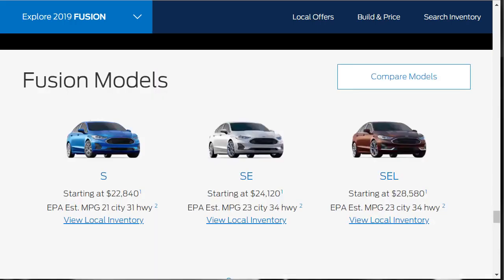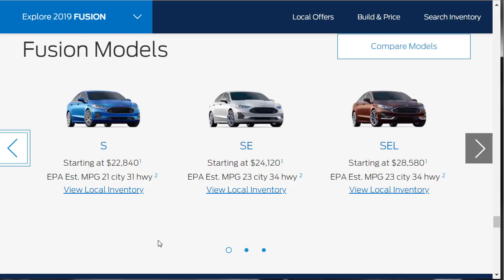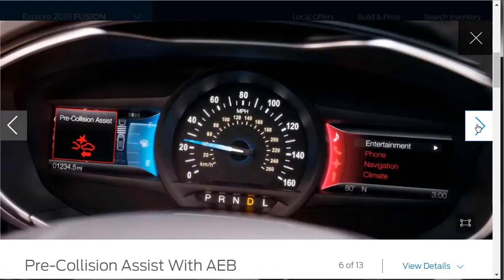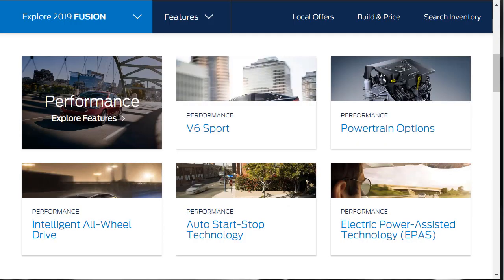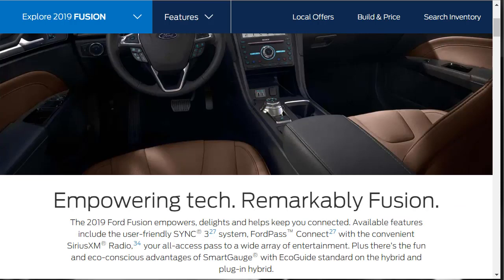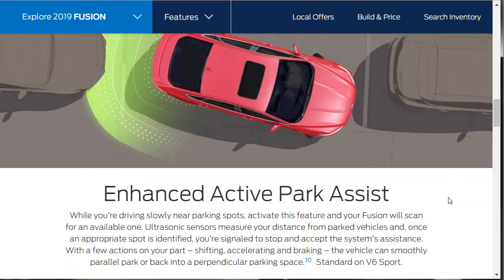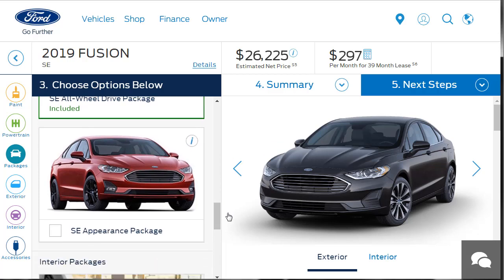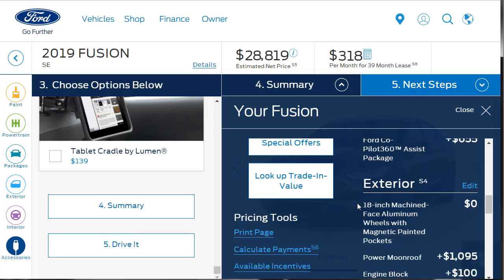2019 Ford Fusion Features and Configurations Review: S, SE, SEL, Titanium and V6 Sport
2019 Ford Fusion Sedan Trim Levels, Features and Configurations Review: The 2019 Ford Fusion is a five-passenger midsize sedan available in five spec levels: S, SE, SEL, Titanium and V6 Sport. The hybrid and plug-in hybrid (called the Fusion Energi) are reviewed individually. The entry-level model S is reasonably well-equipped, while the SE and the SEL include a few more creature comforts. The Titanium and the V6 Sport are outfitted with all types of upgraded features and various engines for additional performance.

More about the 2019 Ford Fusion

Despite this year's mild styling upgrade, the 2019 Ford Fusion is a midsize sedan that has not changed much on the outside. The majority of the updates underneath the skin, however, ensure it remains competitive in a section with tons of brand rivalry. The conventional Fusion (the hybrid version is reviewed individually ) is broken down into five configuration levels: S, SE, SEL, Titanium and V6 Sport. Consider the S and the SE configuration levels as the entry-level model, with the SEL and the Titanium topping the ladder. The V6 Sport model adds a particularly strong engine together with a lengthy list of standard features and exceptional styling details.

Costs for the Fusion will change dependent on the model level you need, the motor you select (paired with front-wheel drive or accessible all-wheel drive) and the amount of creature comforts to cooperate with those choices. There are four engines to pick from when you include the base model 2.5-liter four-cylinder, and relaxation items like ventilated seats, upgraded leather upholstery, and sport suspension can all drive the cost up. In comparison to competitions, though, that is pretty much the standard. When you set similar model levels up against opponents, the Fusion is within a couple grand, in either direction, of the section leaders.

On the top spec levels, like the Titanium and the V6 Sport, you will be paying top dollar for this four-door Ford, but build quality and materials meet or surpass the standards set by many entry-level luxury cars. So, in a nutshell, the additional cost might just be worthwhile if you are trying to supplant a luxury car with something more unconventional.

🚘 CarSpecsAndTrims.com
FREE Trim Level Checklist:

🚗 AutoConsultingNW.com
FREE Report: 5 Tips to Maximize Your Car’s Resale Value:

– Frank